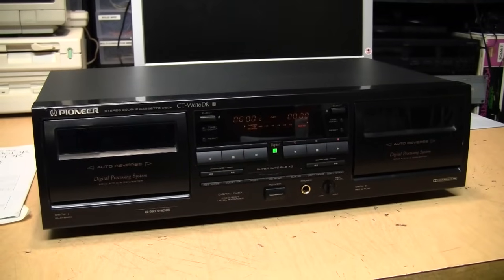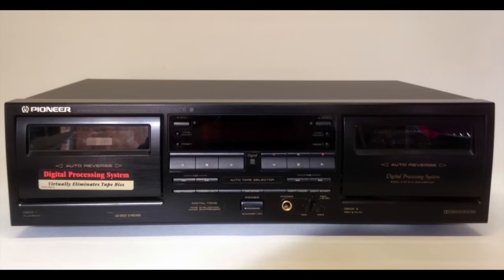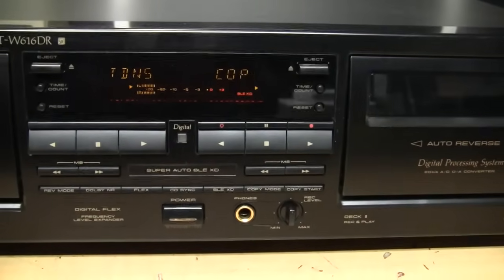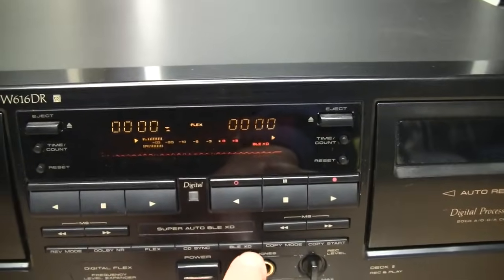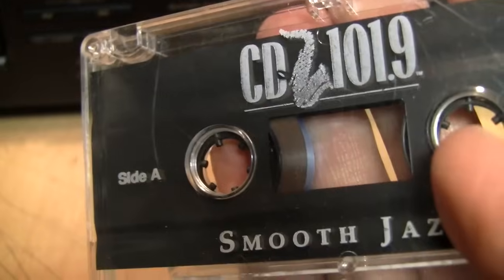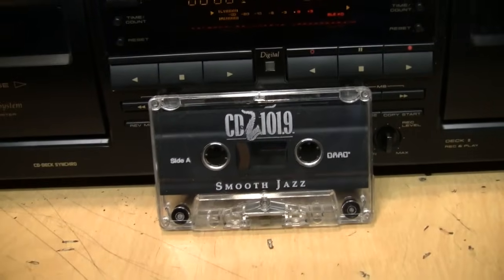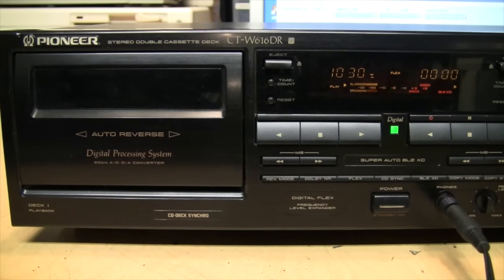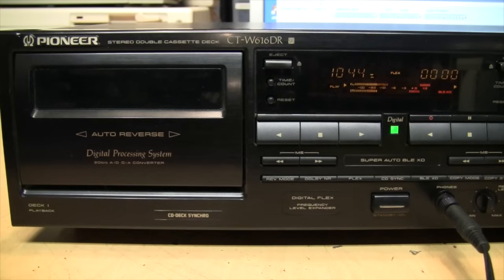A cassette deck that eliminates tape hiss - Pioneer CT-W616DR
After the failure of DCC (Digital Compact Cassette), Pioneer came up with the idea of a cassette deck that applies 20-bit digital processing to conventional analog audio cassette tapes, providing hiss-free audio whose quality approaches that of CDs. Models with this technology include the CT-W606DR, CT-W616DR, CT-W706DR, CT-W806DR, CT-05D, CT-07D, CT-S670D, T-WD5R, and T-D7.

More audio samples of tapes played with Digital NR, both with and without Dolby B NR:

For comparison, one of the same tapes from the video above, played on a standard cassette deck with no noise reduction: